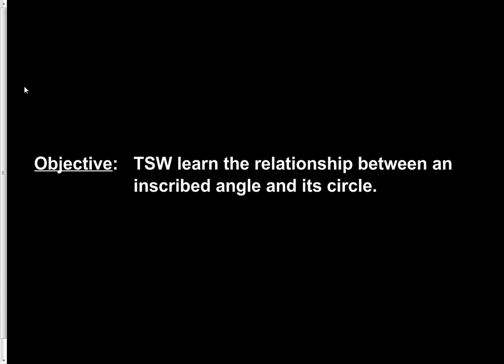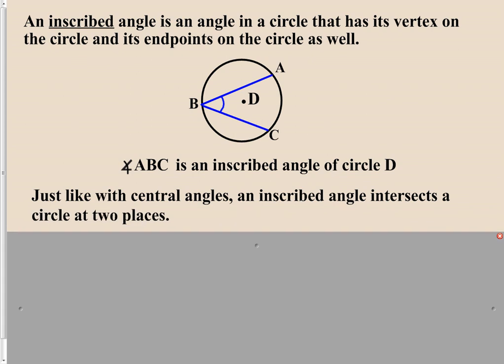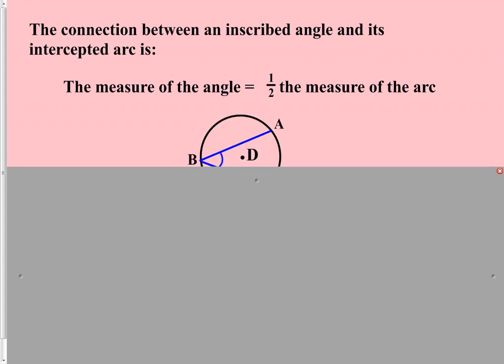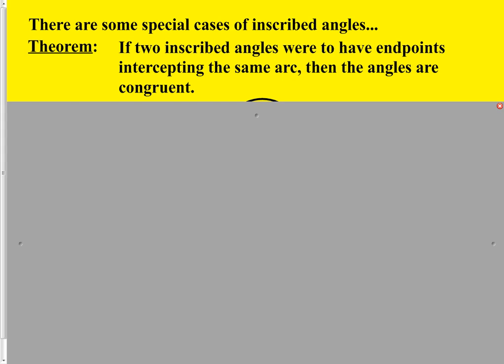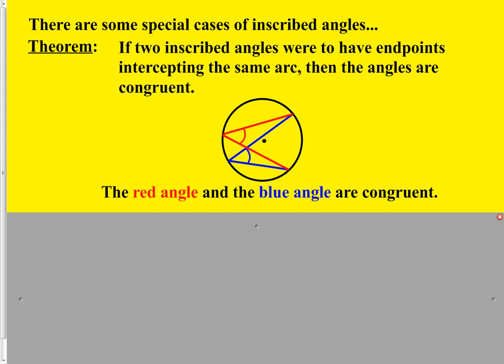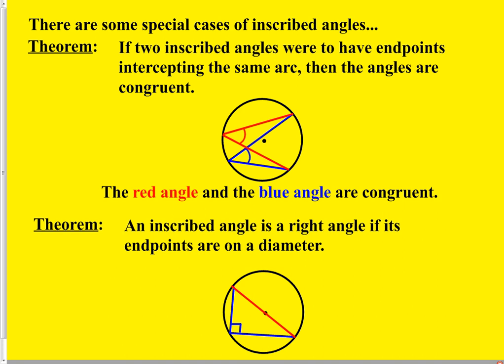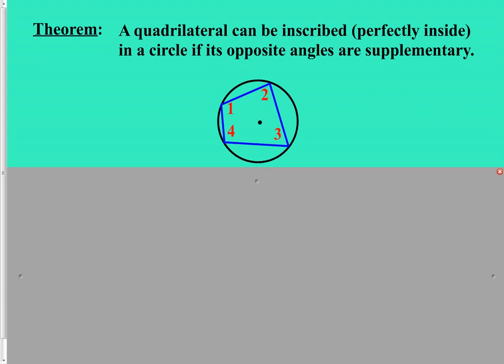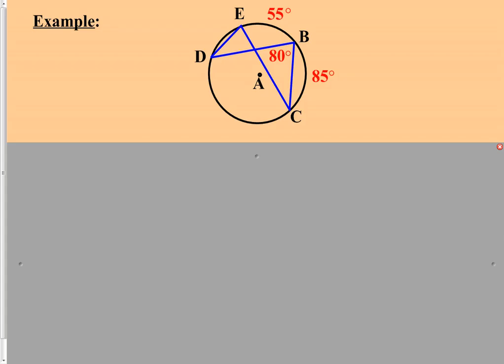G Inscribed Angles